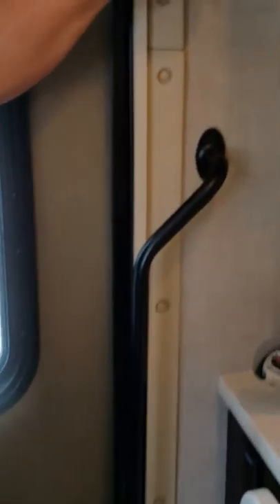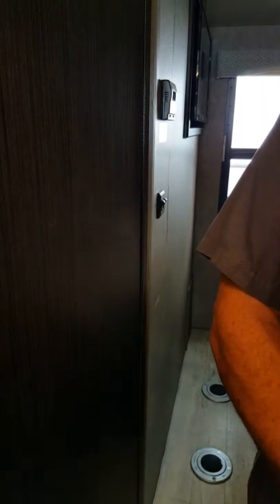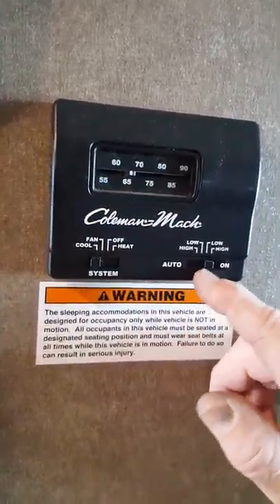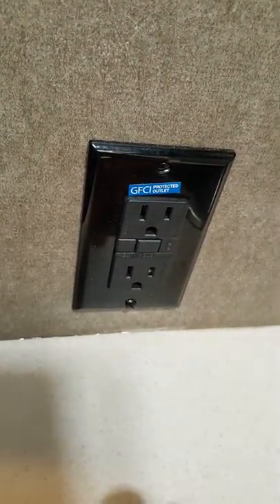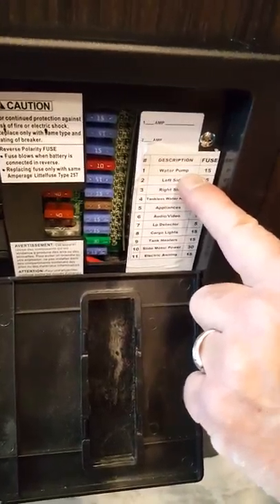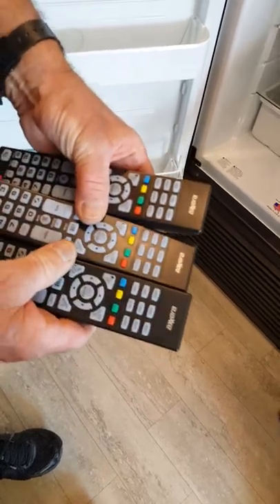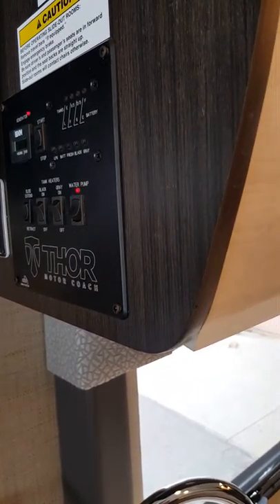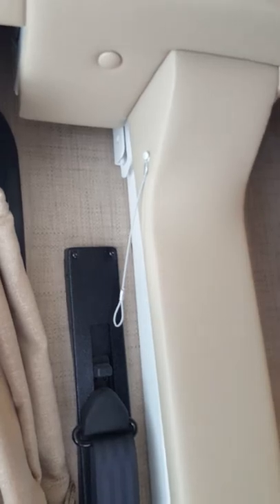Inside Coach 777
instructional video 4 of 8 for rv 777